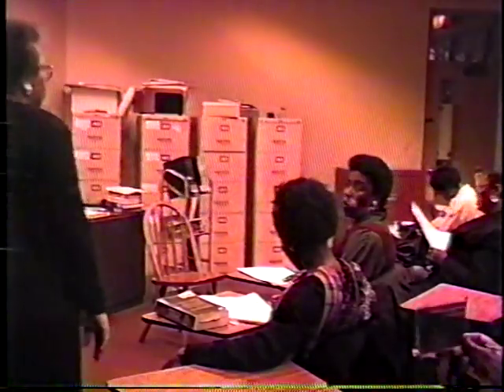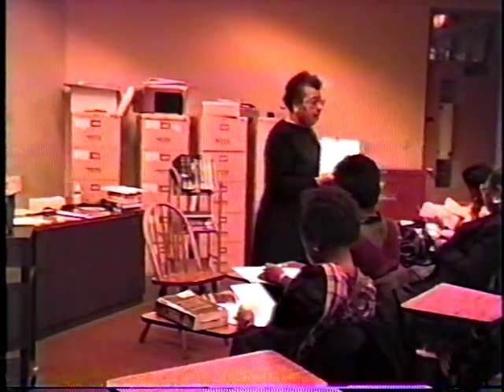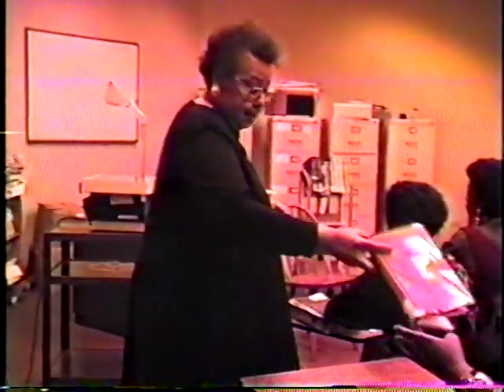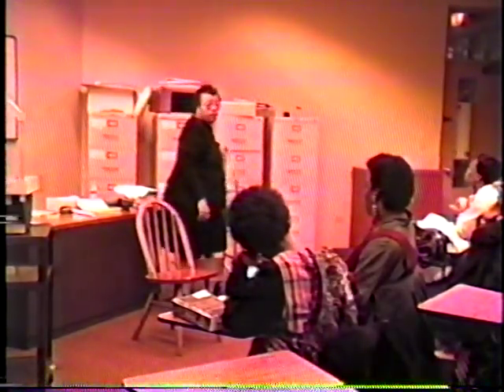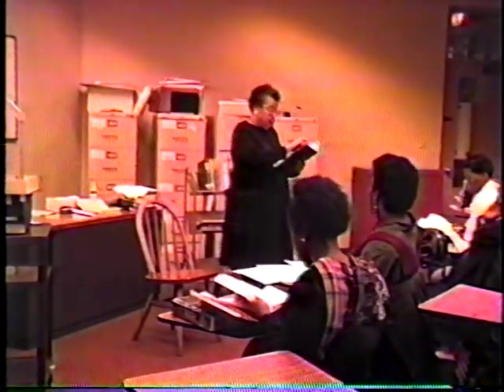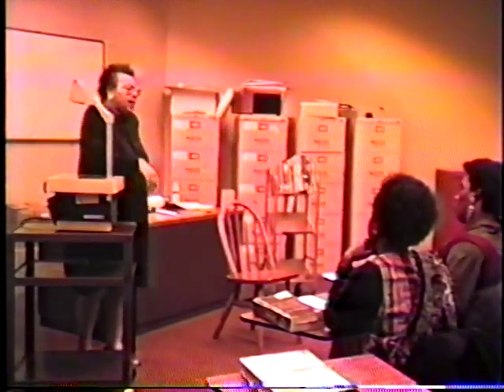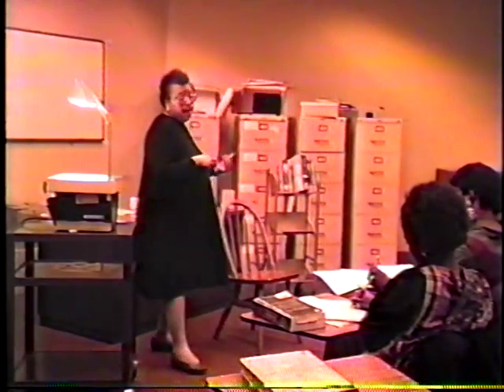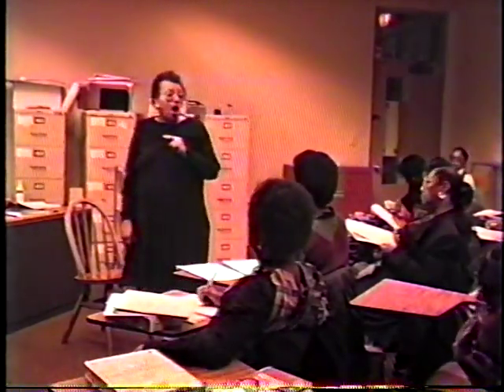MEC -Yvonne Bennett class lecture LIB100 1992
Professor Yvonne Bennett Class Lecture LIB100 10/9/1992 3pm in class

mecav0081